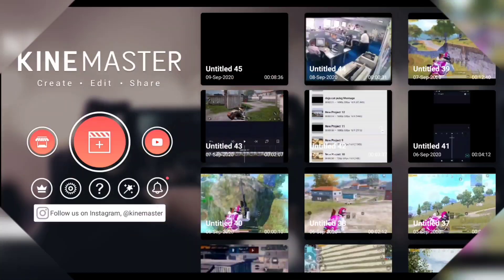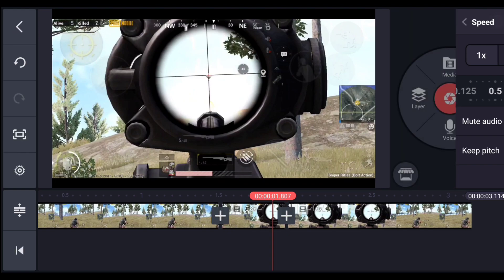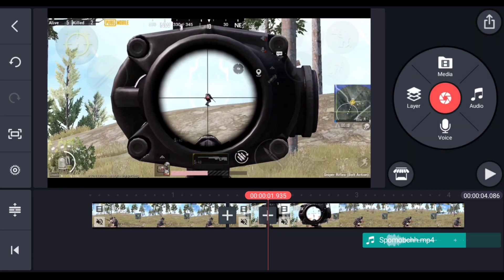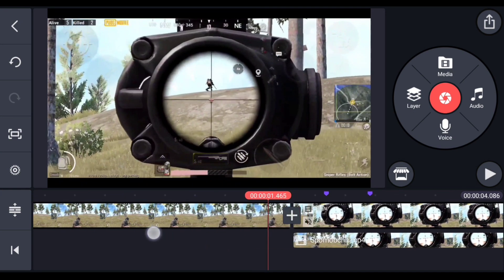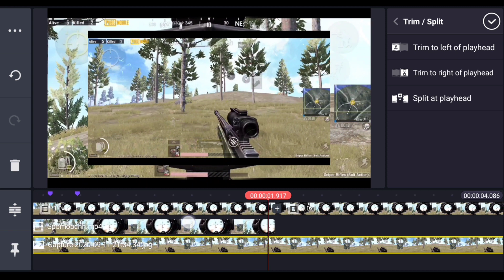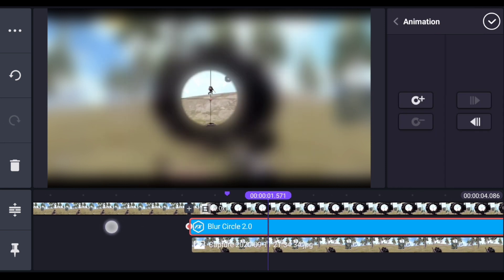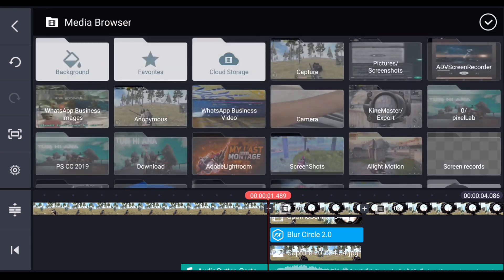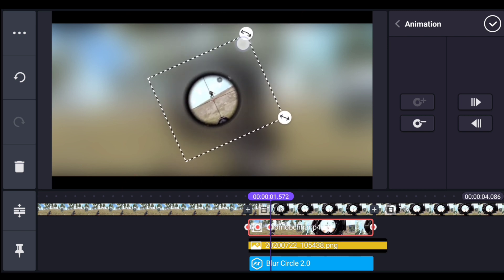Awesome Montage Effect Tutorial for Kinemaster 🔥❤️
I Export My Videos at:
1080p 14 Mbps 30 FPS

Background Music